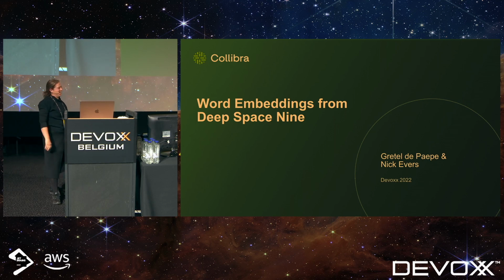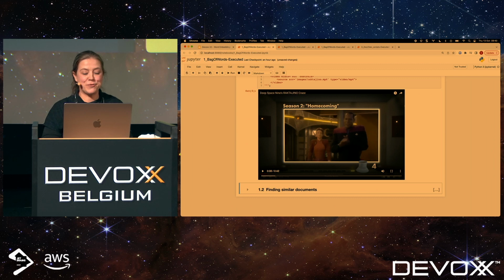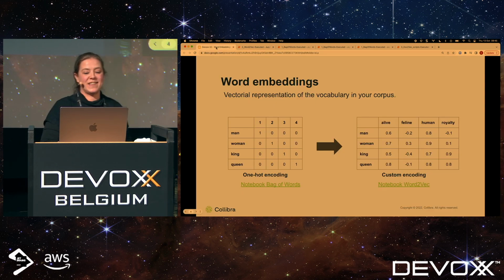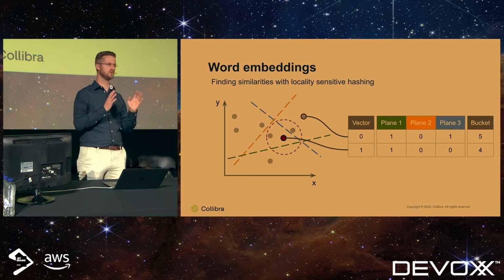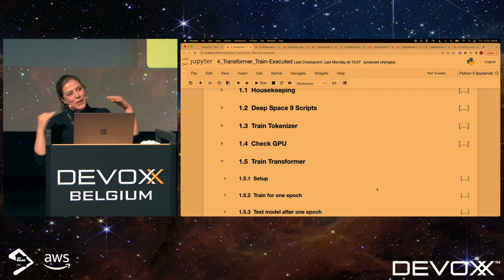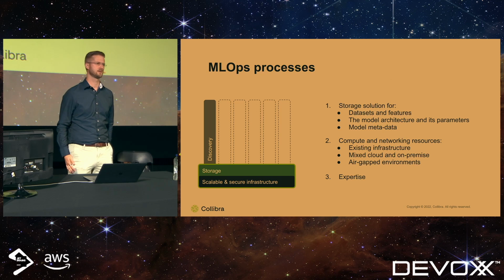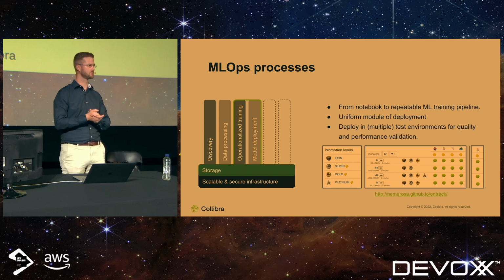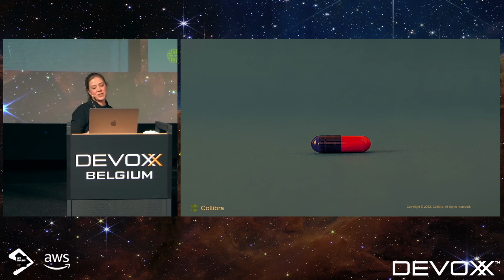Word Embeddings from Deep Space Nine using Machine Learning by Nick Evers , Gretel De Paepe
Sisko - Man + Woman = ?

Word embeddings are a way to represent words in a numerical manner so they can be fed into machine learning models. In this presentation we will walk through some of the most common strategies, such as Bag of Words, Word2Vec, fastText, GloVe and Bert. Using the scripts of Star Trek Deep Space Nine, we will explore the differences between these techniques and how to use them in a production environment.

GRETEL DE PAEPE
Gretel De Paepe has over 20 years of experience in the world of data. She started as a data analyst, grew into a data scientist and eventually emerged herself into machine learning. She also functioned as a data science manager for a number of years. What makes her skills as an ML specialist unique, is that they were built on the solid foundation of years and years of solving real data challenges in the real world. She worked in both 'Silicon Valley' type of tech companies as well as large institutions. The job experiences closest to her heart were the time she spent in the UAE working for Abu Dhabi Investment Authority, building a data analytics team from scratch and her current job as as staff Data Scientist at Collibra. She also looks back with fondness on her team winning the AI hackathon in Madrid while at IBM, setting up her one-person consultancy shop in Dubai Knowledge Village and being named one of the inventors on a ML patent for data classification.

NICK EVERS
Nick is an AI Engineer at Collibra building classification and recommender systems to organize customer metadata assets.

With over a decade of software engineering experience, Java, Python and Linux is what he speaks. AI/ML and data science is what draws his attention.